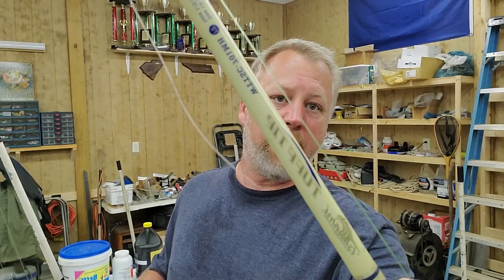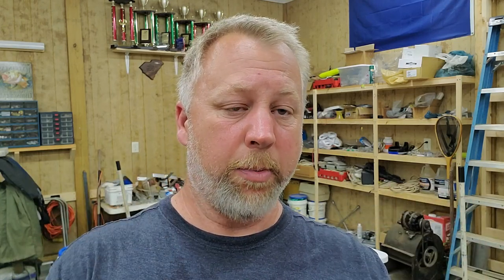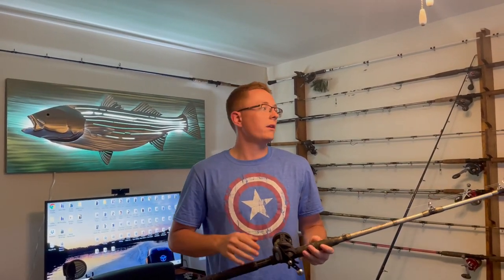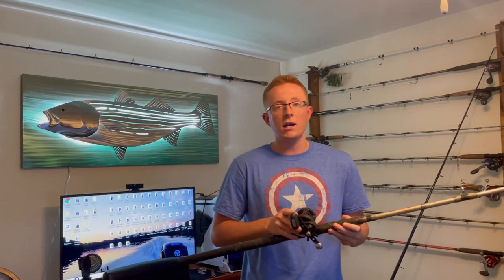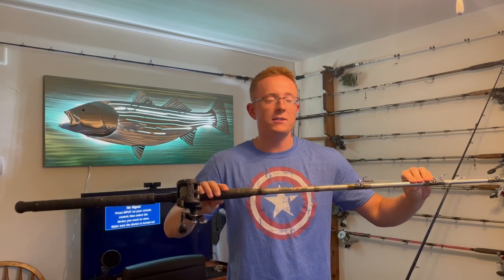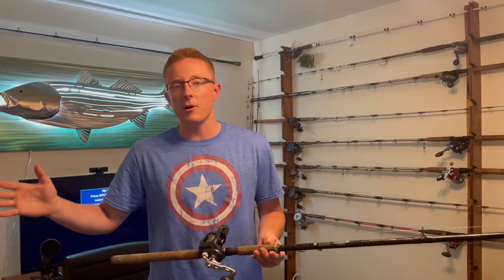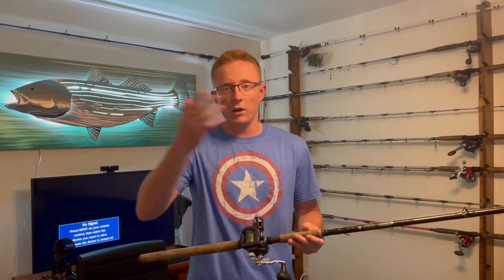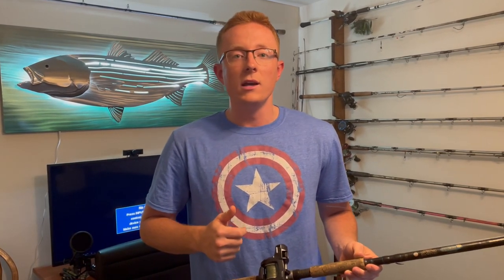National Champion Angler Teaches Key Fishing Basics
I've had a ton of questions about the best tackle to use for chasing freshwater striped bass. My friend Bryan and his wealth of knowledge on the subject brings you the defined methods and tools he uses to be a successful striper fishing tournament winner and a better striper angler in general. Bryan and I are both fond of doing "more with less" when it comes to fishing tackle.

FISHING GEAR USED IN THIS VIDEO:

- Braided Mainline Suffix 832

- Berkley Big Game Line